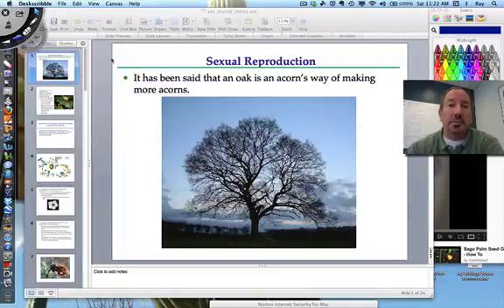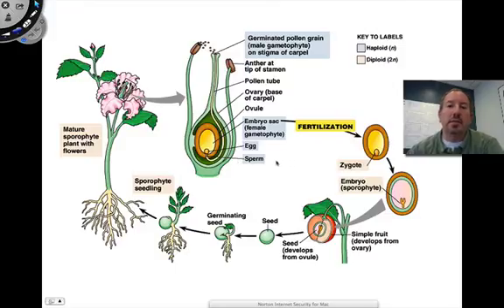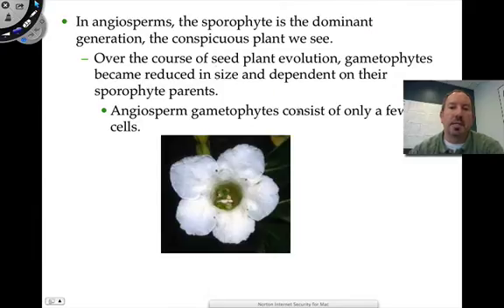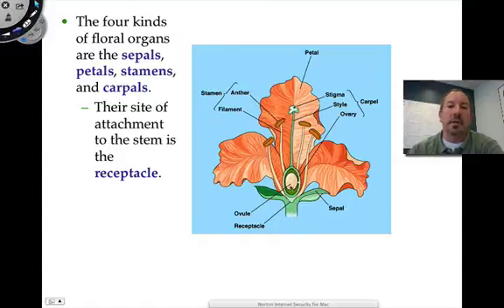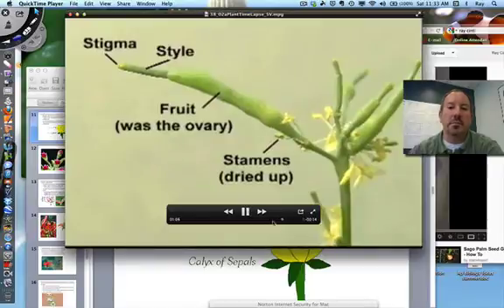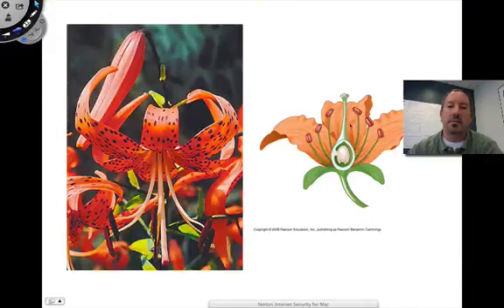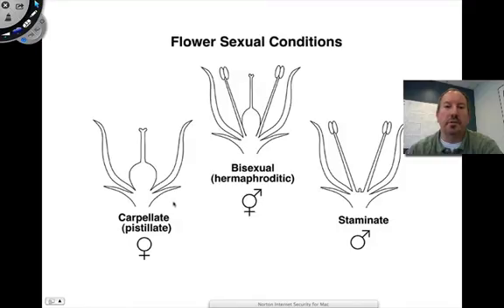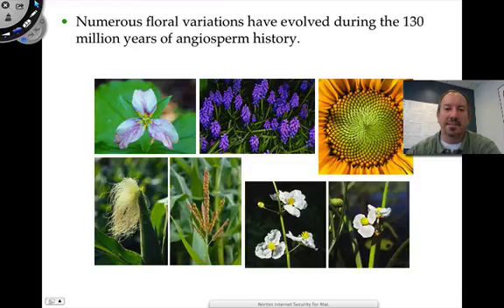Sexual Reproduction in Plants